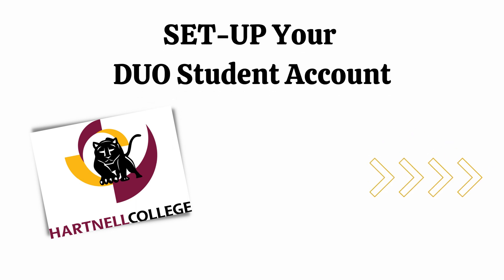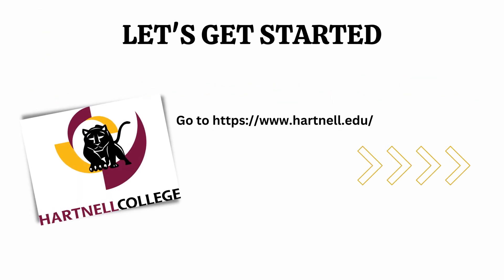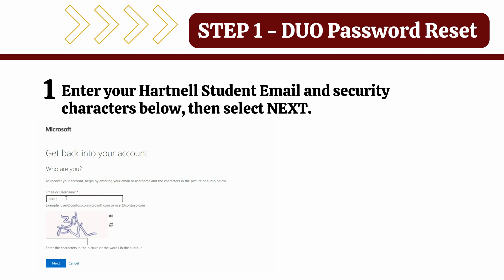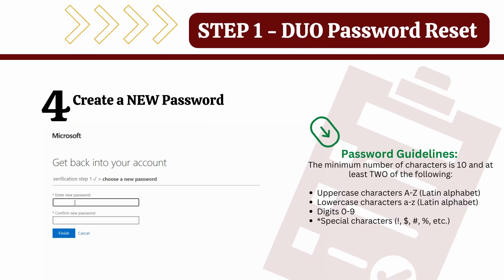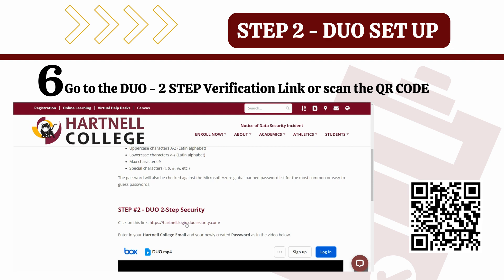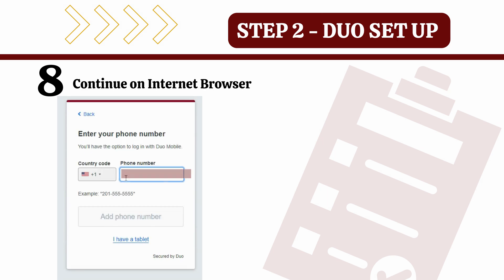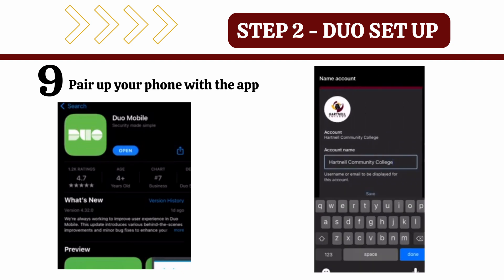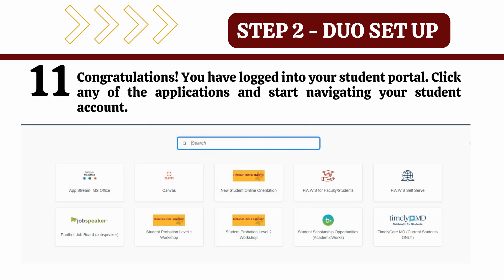Setting up your DUO account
How to set up your Hartnell College DUO account.